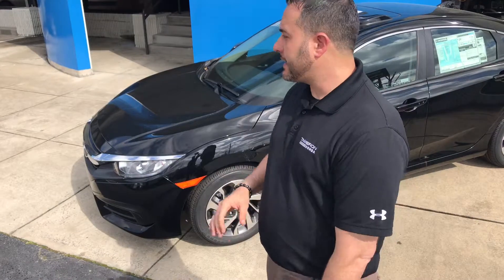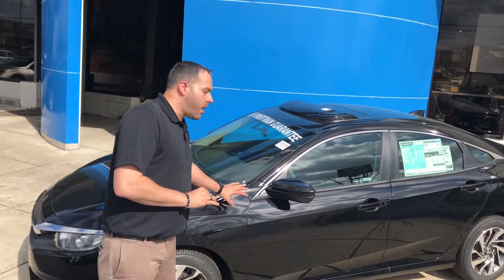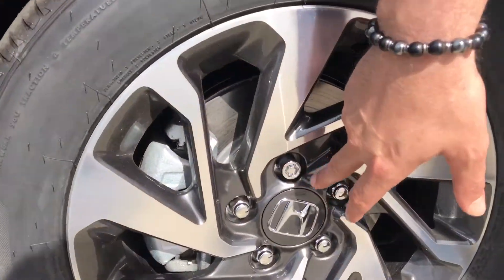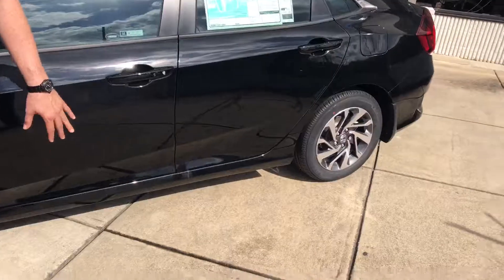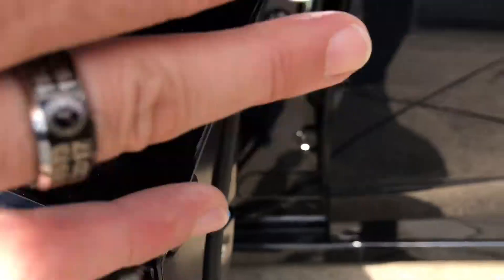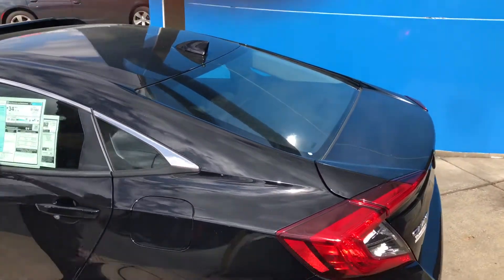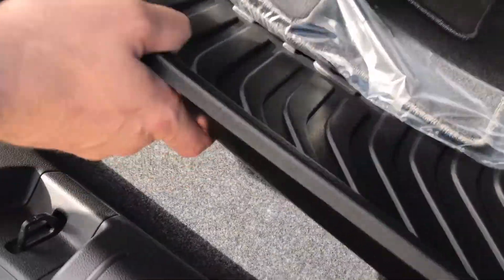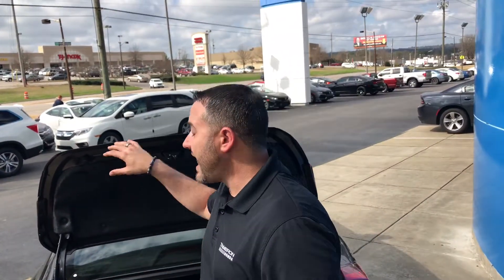2018 Civic EX for Lacey from Trent Tate with Tameron Honda in Hoover, AL